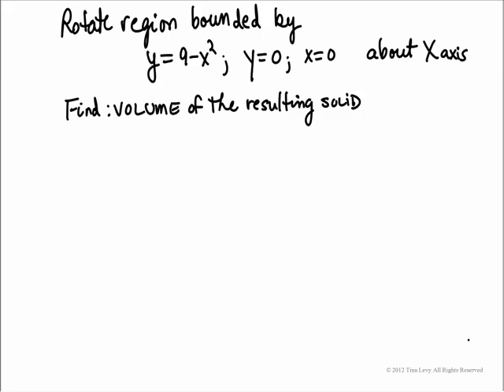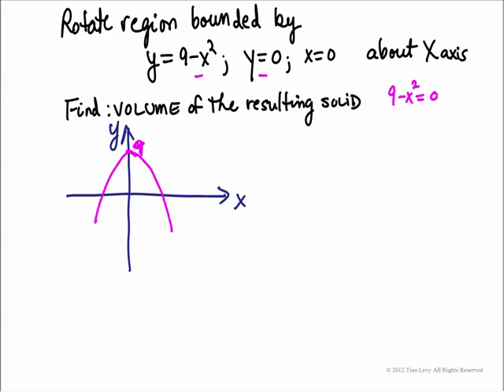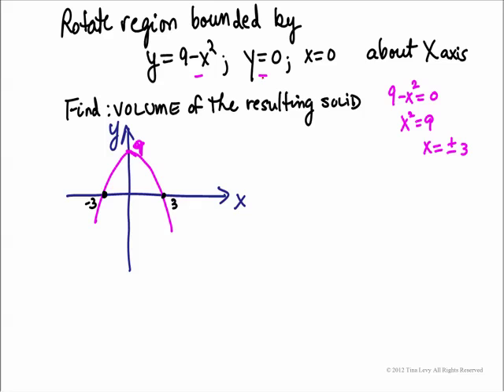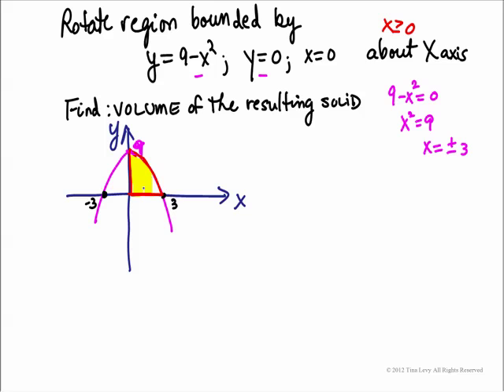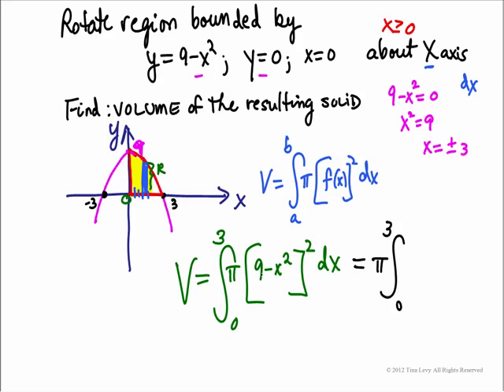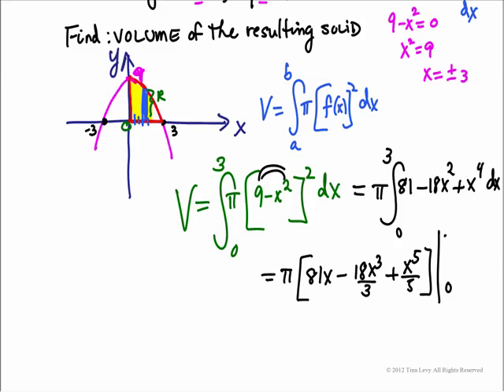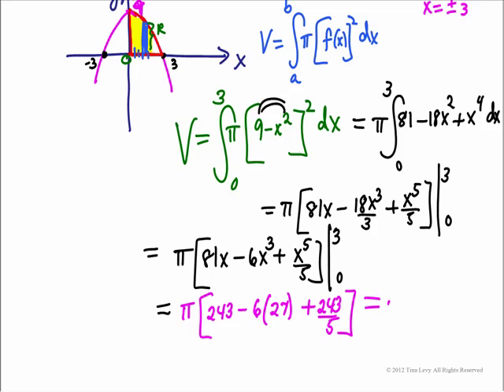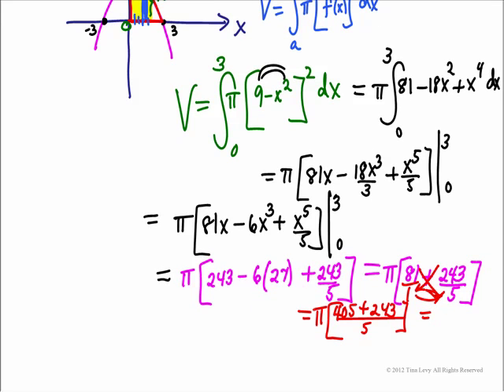Volume problem discs about X axis(2).mov